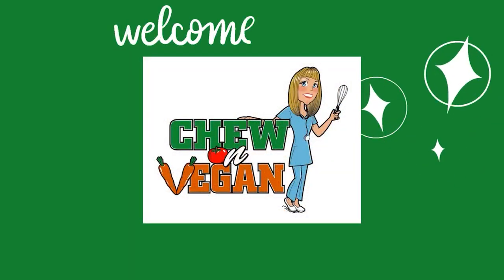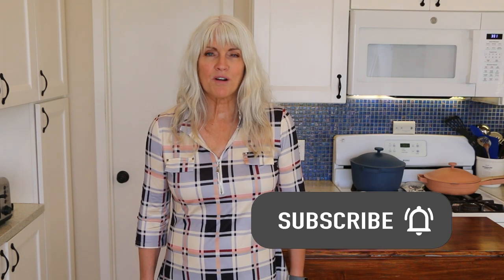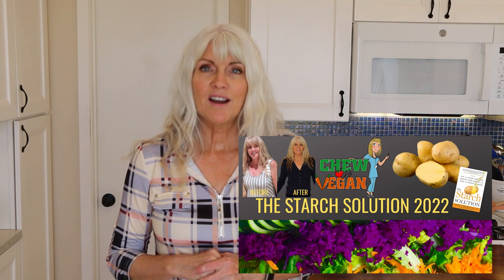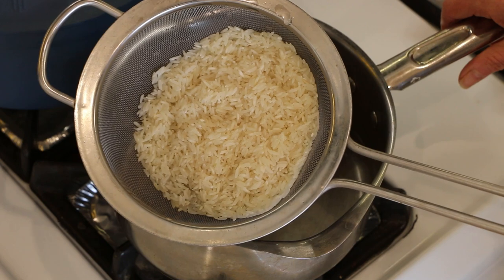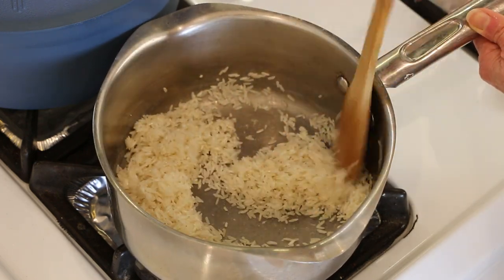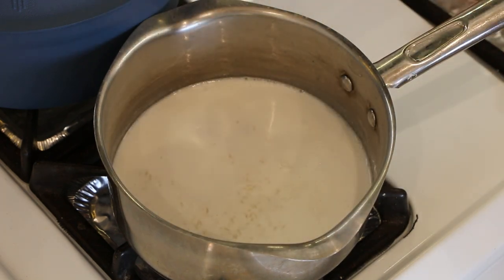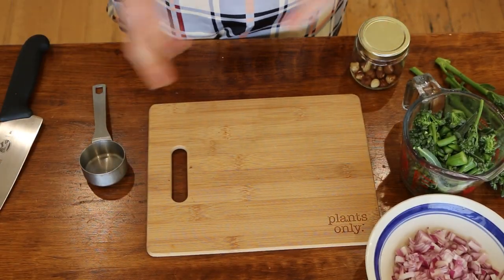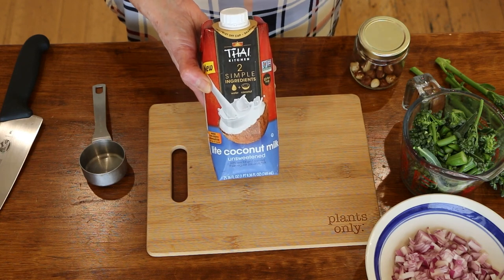Easy Coconut Chickpea Rice/ No Oil / WFPB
Easy coconut chickpea rice is what I will be sharing with you today.  This coconut chickpea rice recipe has no oil and is WFPB.  I know that coconut milk is high on the calorie density scale but sometimes it's okay to throw in a recipe like this one.  You are not going to be eating this weekly or even every month.  Yes there are ways to make it lower calorie dense like adding coconut extract to almond milk and I do that too, but today I felt like making the real deal.  So I hope you like this super easy coconut chickpea rice recipe.  It was inspired by Wil Yeung, he has an amazing Youtube channel called Yeung Man Cooking.  Please check it out.  He has beautiful recipes and his voice is so soothing and relaxing.  I will leave a link to his original recipe below.  I did change up the recipe a bit to make oil free.  So here is what you will need for this Coconut chickpea rice recipe.
Ingredients
1 cup basmati rice
1 cup lite coconut milk
1/2 red onion chopped
1/4 cup hazelnuts chopped
2 cups broccolini chopped
1 can chickpeas rinsed and drained
1 clove minced garlic
1/2 T of garlic powder
1/4 tsp chili powder
1/2 T smoked paprika
1 tsp. turmeric
1/4 to 1/2 tsp salt
chopped cilantro for garnish

Directions:
Wash and drain the rice a couple of times to get rid of the excess starch.
Then add the rice to a sauce pan and toast the rice for a couple of minutes on medium heat.  Make sure to stir frequently since we are not using oil.  Then add the coconut milk and stir well making sure none of the rice is sticking to the bottom of the pan.  When it starts to bubble give it one more stir then cover and cook on medium low or low for 15 minutes.
While the rice is cooking chop your onion, broccolini and hazelnuts
After 15 minutes turn off heat and let the rice steam for 10 minutes.
Heat a non-stick pan and add 1/4 cup of water on medium heat.
Add the red onion and cook for a 3 minutes , then add the garlic and cook for 1 minute adding more water if you need to so it doesn't burn.
Add the chickpeas and the spices and stir well.  Add in the broccolini and hazelnuts and Saute for 3-4 minutes.
Plate the rice and add the coconut chickpeas on top and garnish with chopped cilantro
Link to original recipe @YEUNGMANCOOKING
CHAPTERS:
0:00 INTRO
0:22 RESOURCES
1:37 SET UP TO THE RECIPE
2:45 RECIPE
8:07 FINAL PRODUCT, TASTING AND FINAL THOUGHTS
10:14 OUTRO
10:34 BLOOPERS

50 oz. LARGE SERVING BOWLS